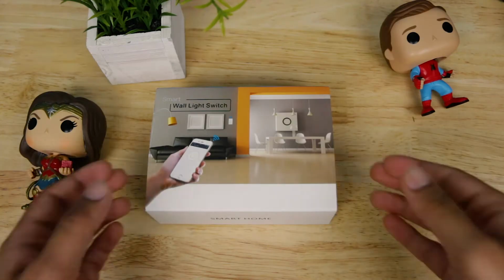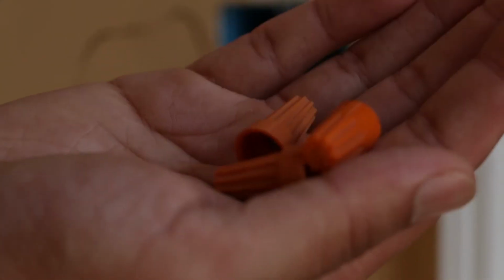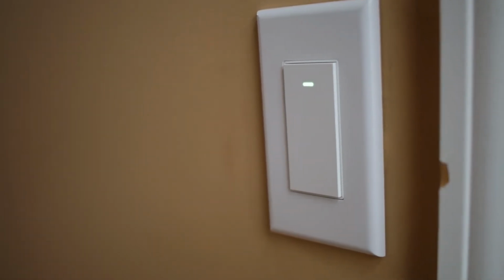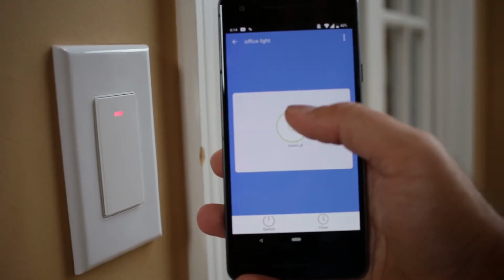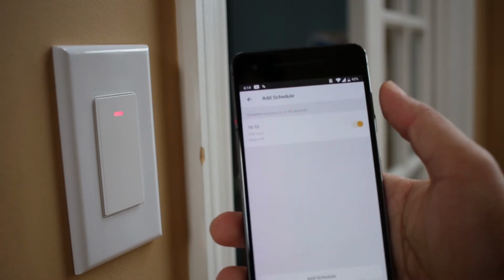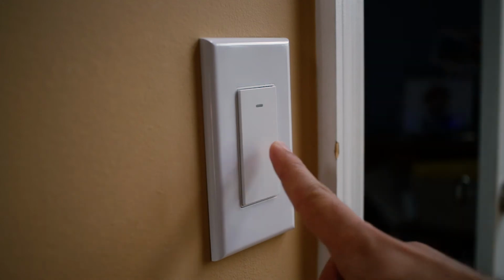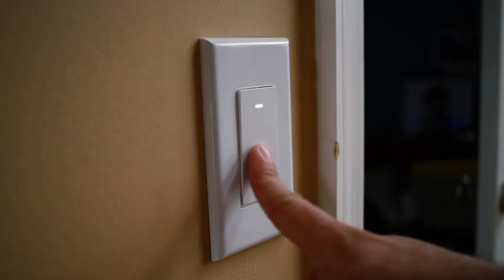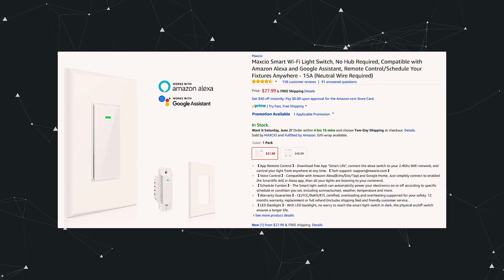Maxcio Smart Switch Review - Affordable Smart Home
Do you guys have a light switch in your house that you wish you could control by your voice? Well today I have a review of a Smart Switch by Maxcio which will let you do just that for just $28. The smart switch can be controlled by a Google Home (Google Assitant) or with Amazon Echo (Alexa) and via the smartlife app on the Play store and App store. It's a great option that can help you get into smart home automation and you can control ceiling lights, fans and anything else you control in your house via a switch.

If you guys are interested in how to install the switch I have that going up today as well, so go check that out too!

Try Amazon Prime For Free
Try Audible and Get 2 Free Audiobooks
Try Amazon Kindle app

[Social Media]

[My Equipment]

Canon 70d
18-135mm f/3.5-f/5.6 lens
24mm f/2.8 lens
50mm f/1.8 lens
Blue Yeti Microphone